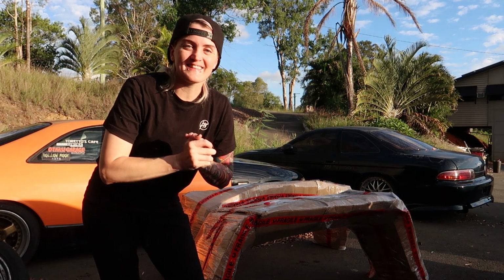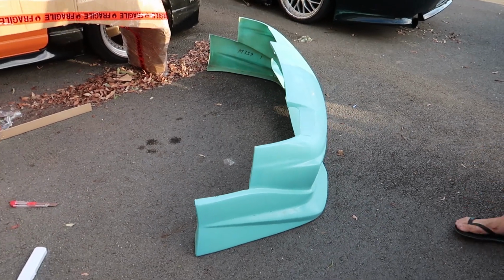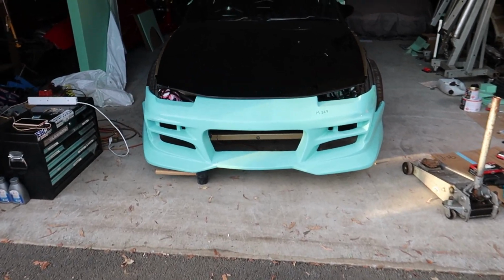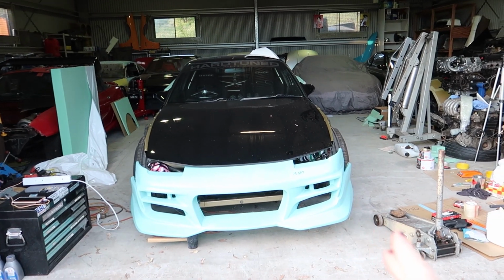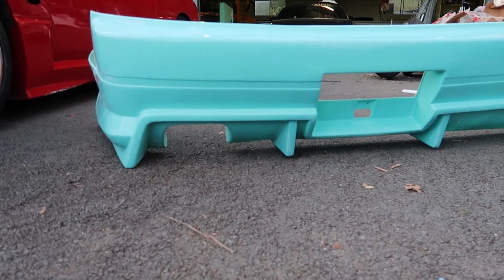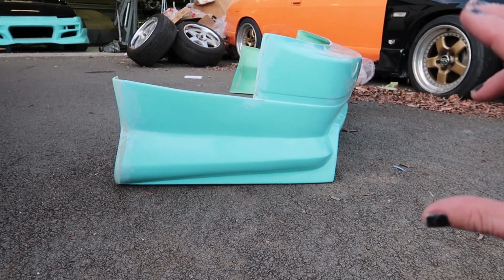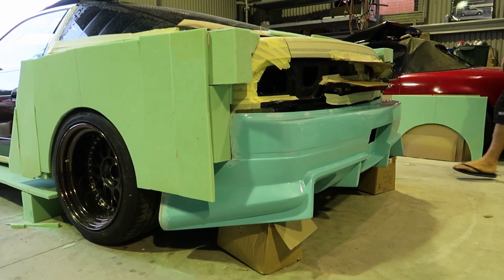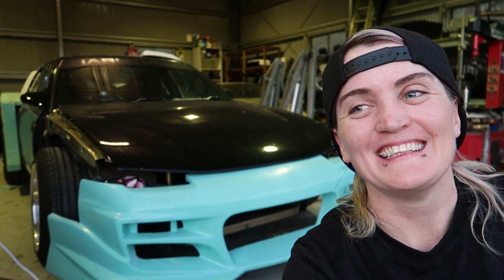Retro 180sx | RPSX 011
DIY IMSA inspired custom widebody 180sx in progress!
The new parts we've been waiting on have finally rocked up.
Check out what we'll be working with moving forward.
JDM drifter gone silhouette style.